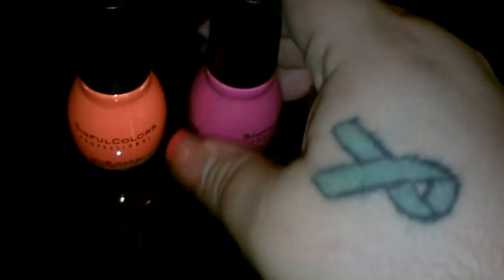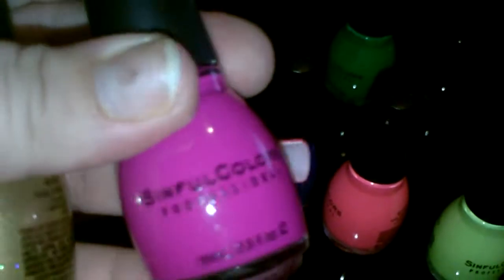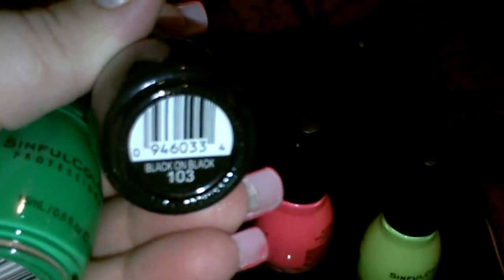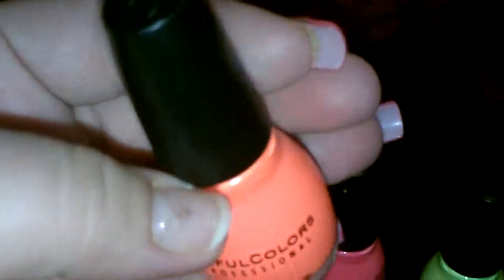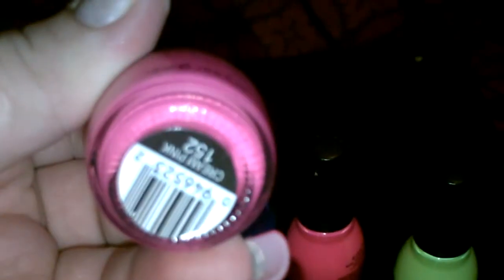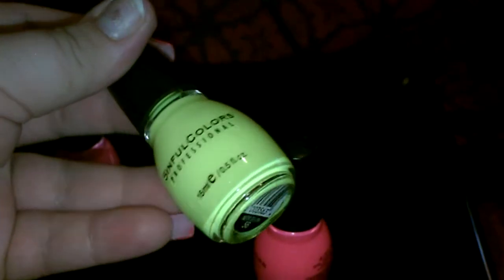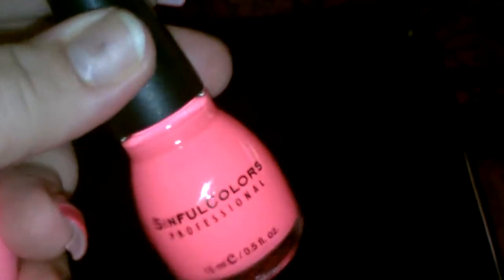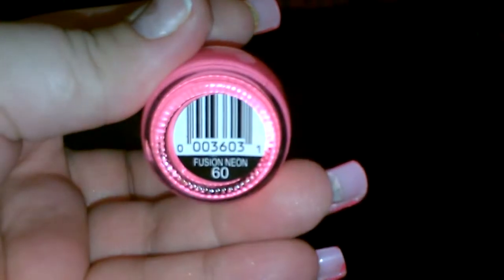Sinful Colors Nail Polish Haul...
This brand is comparable to both opi and china glaze. I absolutely love these.